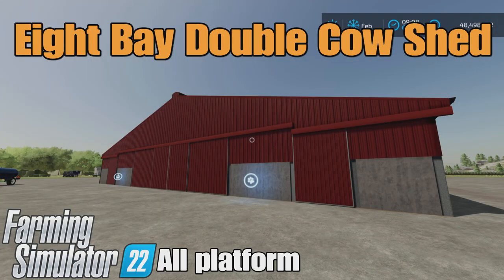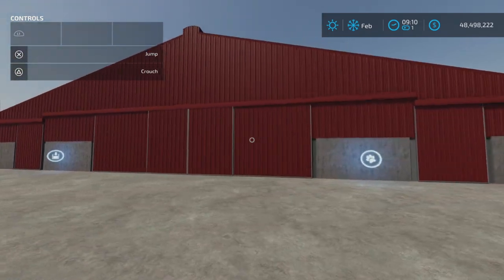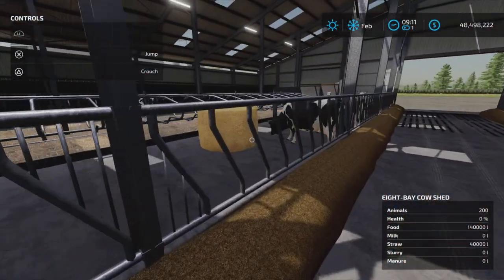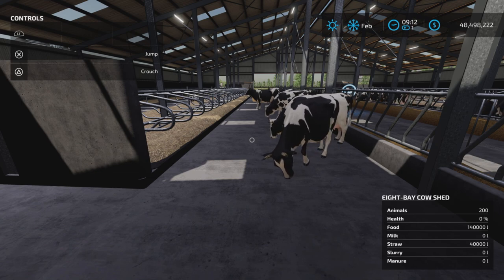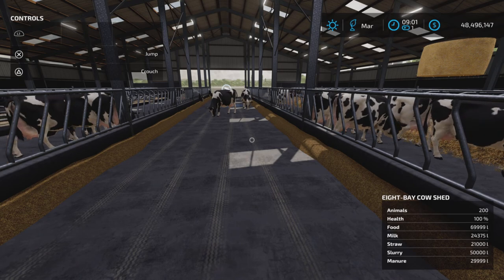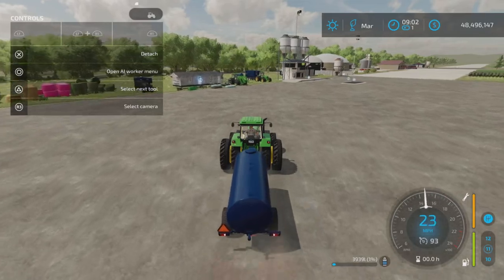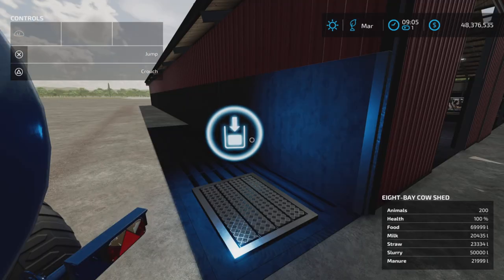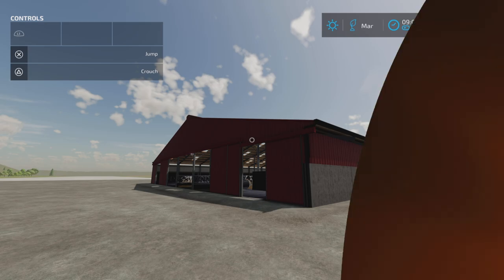Eight Bay Double Cow Shed. / FS22 mod for all platforms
Eight Bay Double Cow Shed
By: Sully